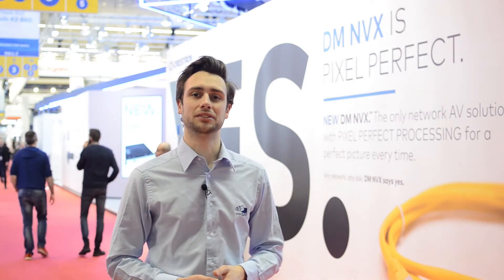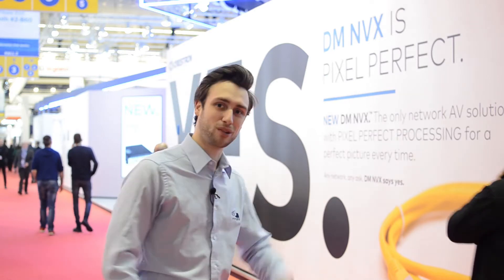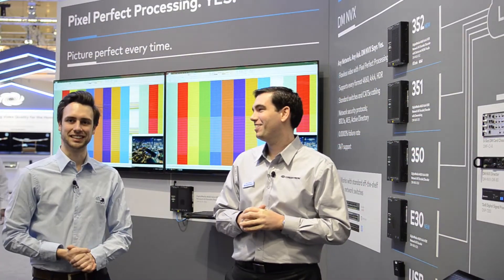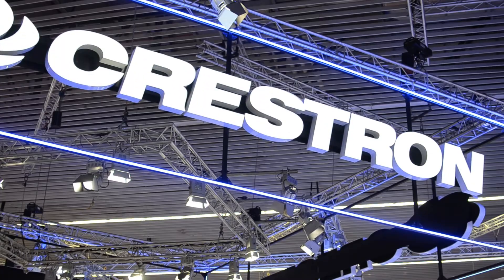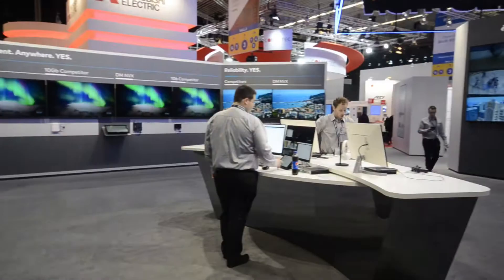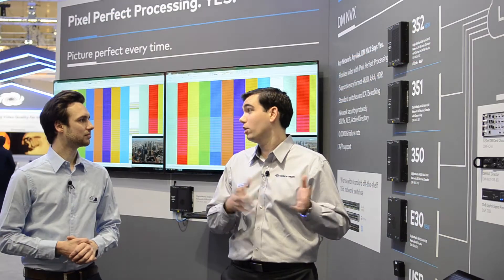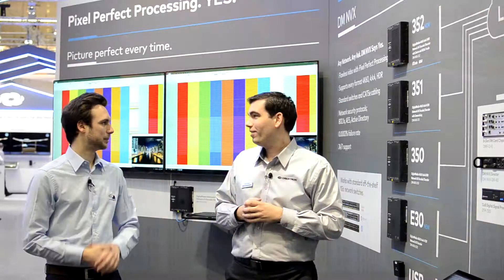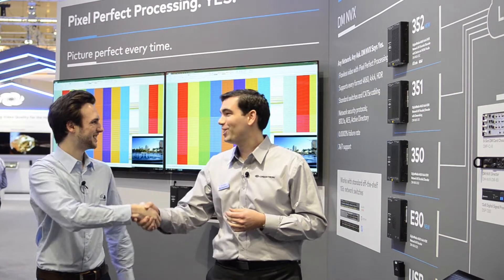Crestron DM NVX - powered by intoPIX FlinQ™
The new DM NVX AV-over-IP solution by Crestron Electronics enables pixel perfect quality with no latency over 1GbE networks, thanks to intoPIX's FlinQ™ technology.

intoPIX meets up with Alex Peras, Product Manager of the DM NVX at Crestron, to talk about pixel perfect processing and intoPIX's role in the development of this new product.